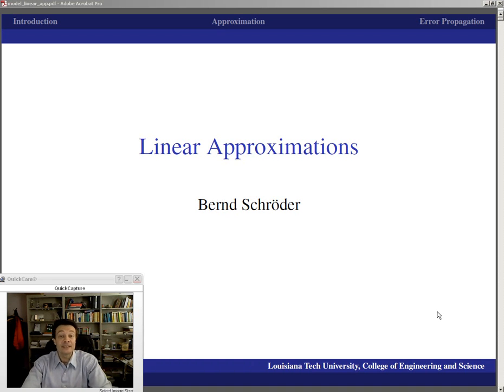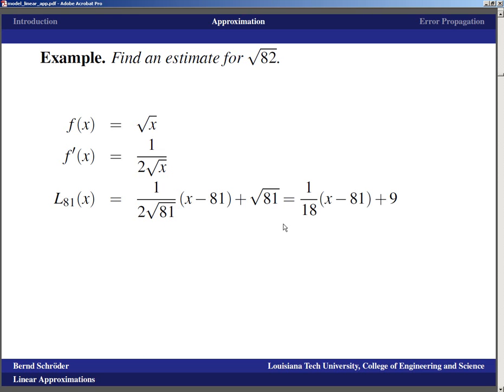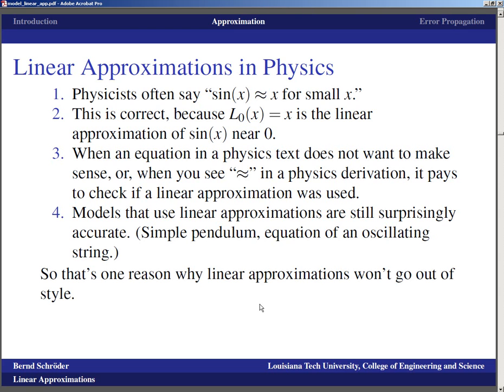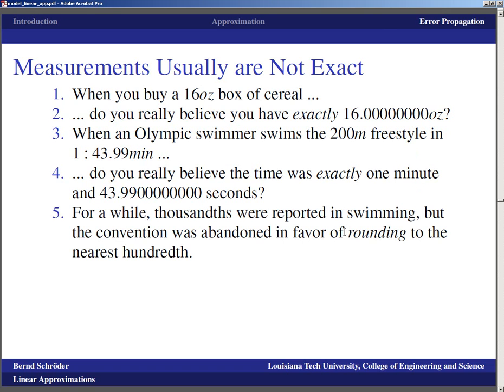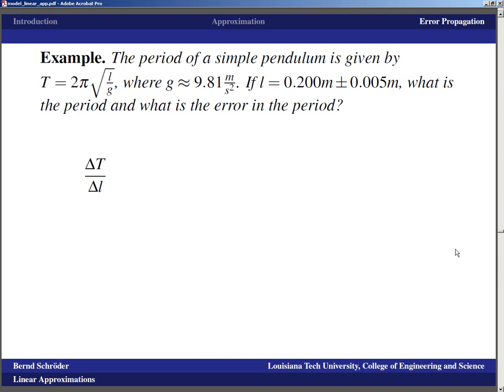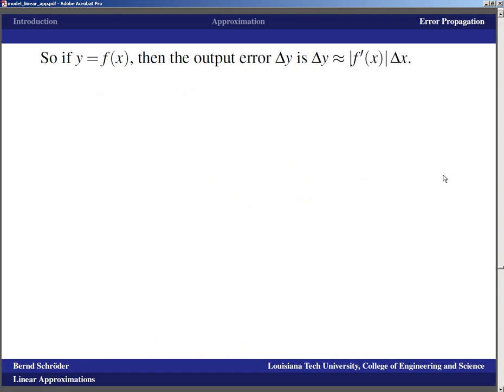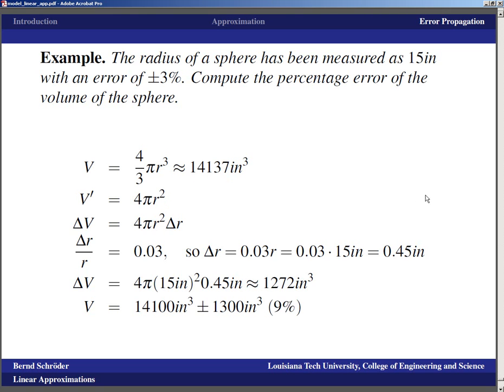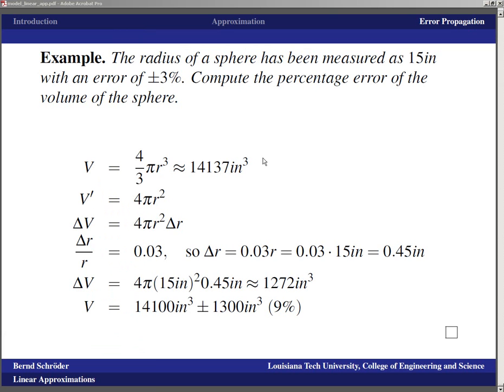Concise Modular Calculus [25/97]:Linear Approxs & Error Estimates (5/5 on Apps of Derivatives)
Explains how linear approximations are used in estimates and in the analysis of error propagation.